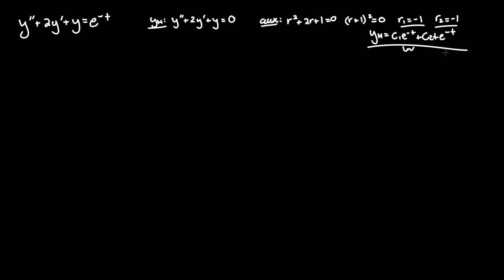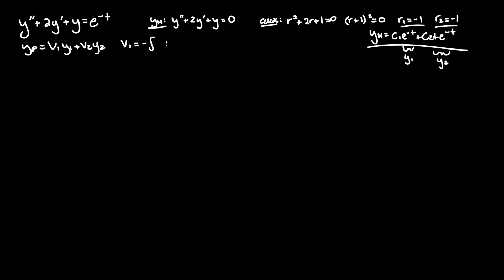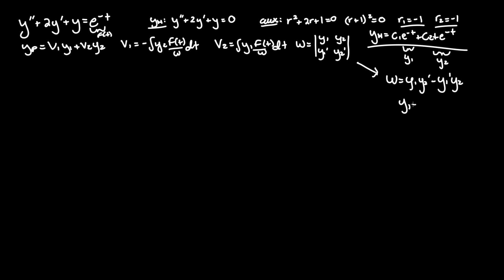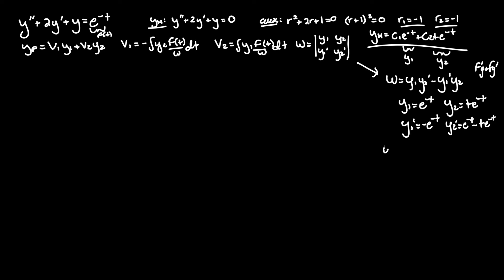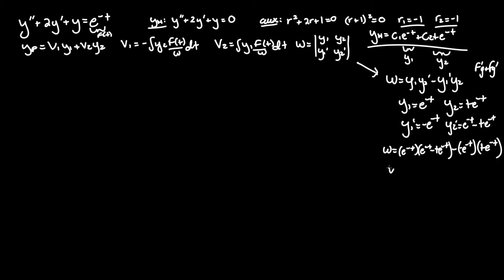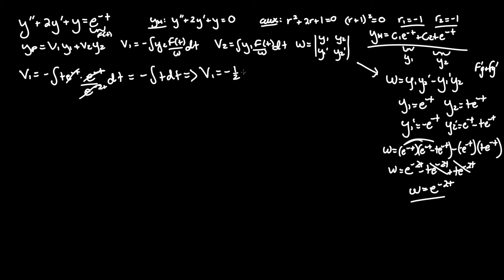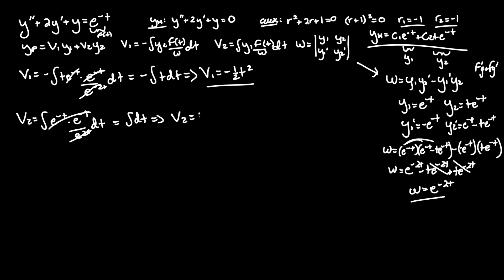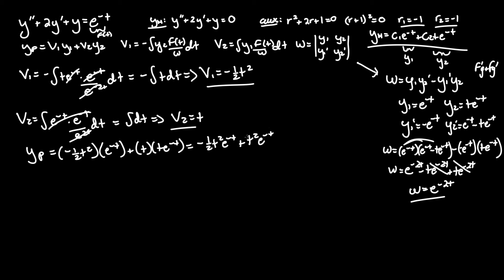y'' + 2y' + y = e^(-t)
Determine the particular solution to the given differential equation y'' + 2y' + y = e^-t. In other words, find the particular solution to the given non-homogenous differential equation y'' + 2y' + y = 1/e^t using variation of parameters with characteristic/auxiliary equations and roots.

Hey everyone, I hope you learned and understood the Differential Equations problem (Solving Non-Homogenous Differential Equations with Variation of Parameters) a little better. Thanks!